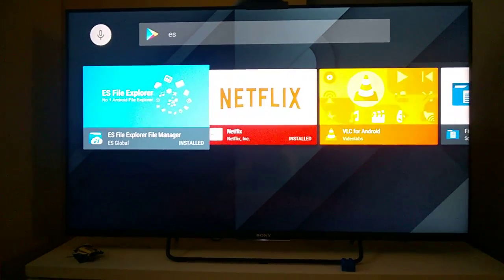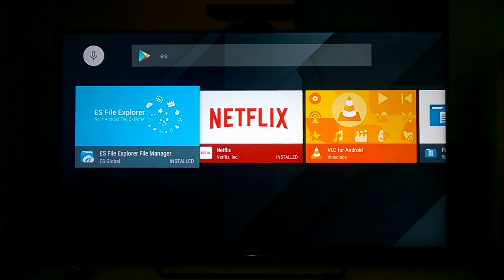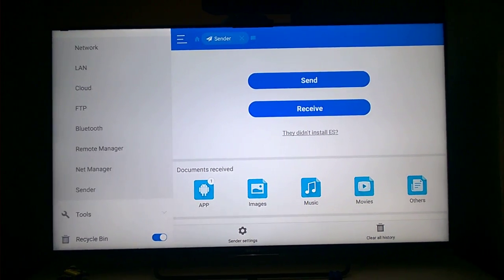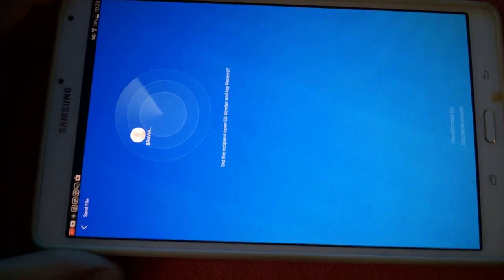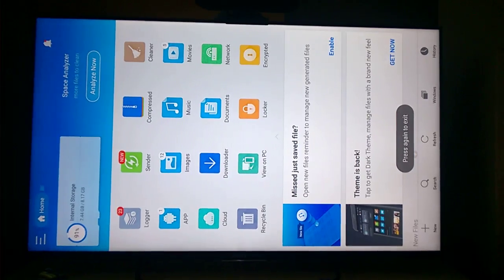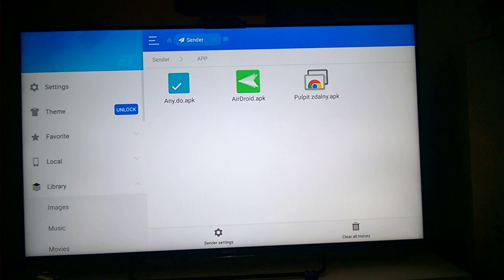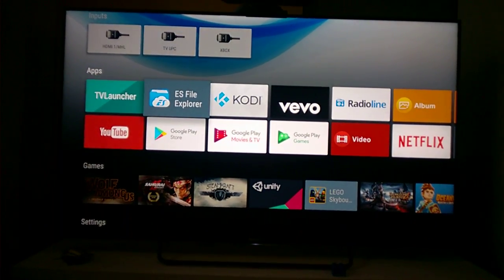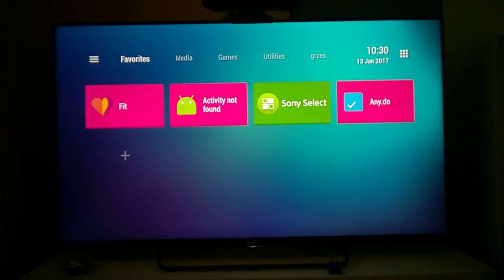AndroidTV - Fast and simple install any app on Sony AndroidTV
Looking for XBOX ONE console good price?
Do you prefer a Sony PS4 console? You won't find cheaper

If you do not have another Android device to send an application, you can do it with the help of a computer and storage media, such as a pendrive or a disk in the cloud. Use this guide to install applications.

In this video I show how to quickly and easily zainstlować any application from Google Play supermarket.

Remember that the market Google Play available globally (for mobile devices and what you see on your browser) has millions of applications. Google Play on your TV displays only those applications that are not only compatible but AndroidTV and a TV.

You zainstlować every application that you can find in Google Play on your TV.

1.Instalujecie application on a mobile device, eg. Tablet.
2. Install on your tablet application ES File Explorer - free.
3. Install on TV the same application - it is available in the Google Play TV.
4. Important! TV and mobile device must be on the same internet network.
5. Using the options SENDER Es File Explorer You transmit .apk files from the tablet to the TV.
6. Running the installation of applications on the TV.

Not all installed in this way applications are running around. Why? Not all are compatible with AndroidTV on the TV. This solution opens the way for the installation of an infinite number of applications.

Important! Applications installed in this way (not from the Google Play TV) do not appear on the list of applications and games (home). I would recommend to install the TV Launcher (available in Google Play TV for free) to manage those applications.

In this film (old version) showed the same solution, but other tools. The process was much more complicated. The new solution does not require you to have additional accounts and applications - only Es File Explorer and connection of devices in a home network.